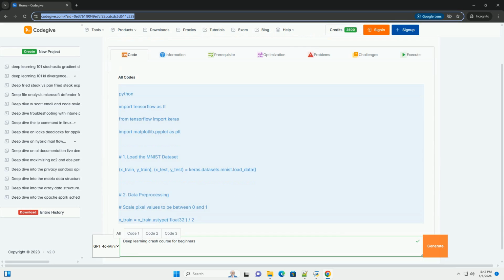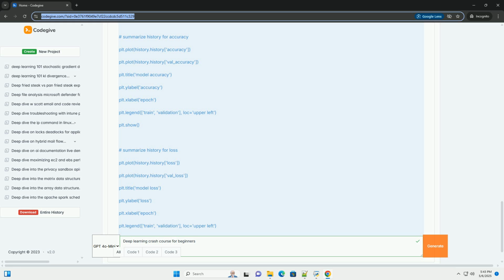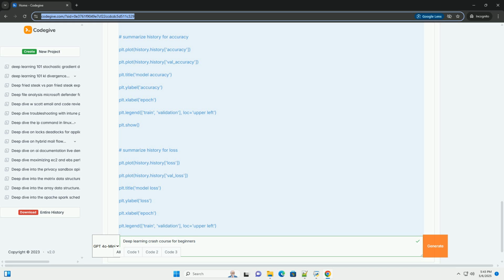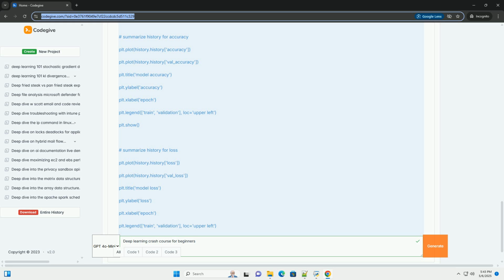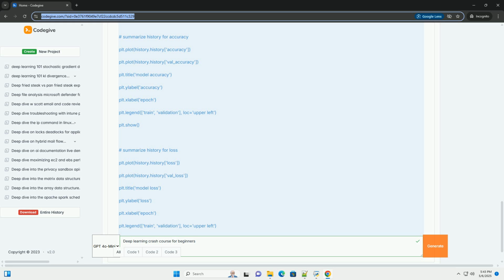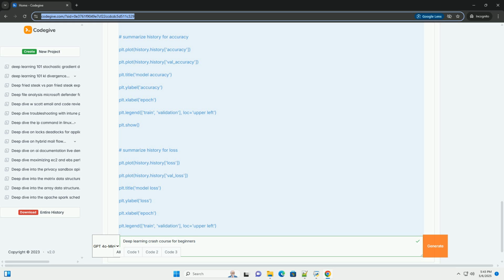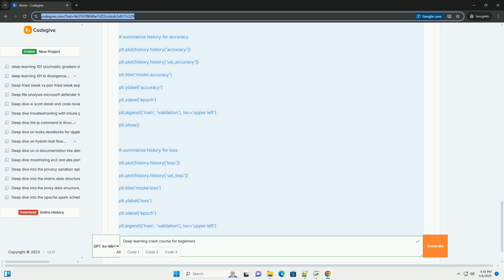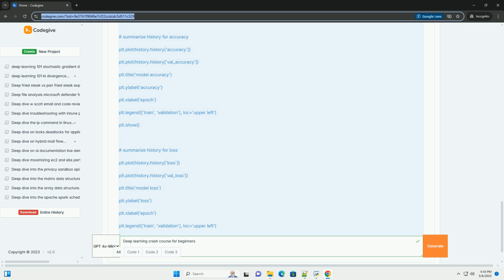Deep learning crash course for beginners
okay, let's dive into a comprehensive deep learning crash course for beginners. this guide will cover the fundamental concepts, provide practical code examples using tensorflow (keras api), and offer insights to help you get started on your deep learning journey.

**i. what is deep learning?**

deep learning is a subfield of machine learning that utilizes artificial neural networks with multiple layers (hence "deep") to learn complex patterns from large amounts of data.  it's particularly powerful for tasks like image recognition, natural language processing, and speech recognition where traditional machine learning algorithms struggle.

* **key differences from traditional machine learning:**
    * **feature engineering:**  in traditional ml, you often need to manually engineer features (e.g., identifying edges in an image). deep learning automates feature extraction through its layered architecture. the network learns the relevant features directly from the data.
    * **data requirements:** deep learning typically requires significantly more data than traditional ml to train effectively.  the complex models have many parameters that need to be learned from the data.
    * **computational resources:** training deep learning models can be computationally expensive, often requiring gpus (graphics processing units) for faster training.
    * **model complexity:** deep learning models are more complex than traditional ml models.

**ii. core concepts: the building blocks**

1.  **neural networks:**

    *   a neural network is inspired by the structure of the human brain. it consists of interconnected nodes (neurons) organized in layers.

    *   **layers:**
        *   **input layer:** receives the raw input data.  the number of neurons in the input layer corresponds to the number of features in your data.
        *   **hidden layers:** one or more layers between the input and output layers. these layers perform the complex feature extraction and transformation. the n ...

Deep Learning
 Crash Course
 Beginners
 Neural Networks
 Machine Learning
 TensorFlow
 PyTorch
 Data Science
 Artificial Intelligence
 Supervised Learning
 Unsupervised Learning
 Model Training
 Optimization Techniques
 Hands-on Projects
 Introductory Tutorials